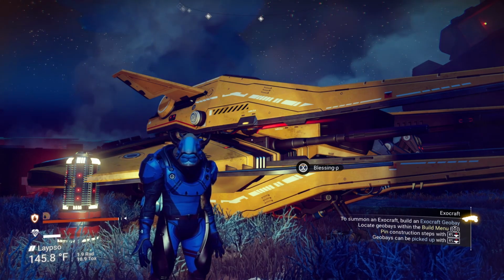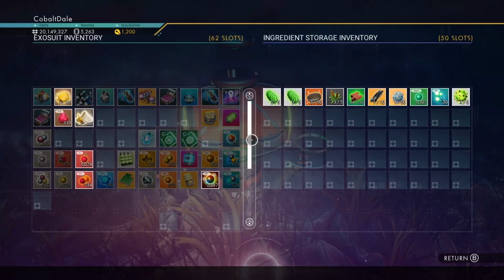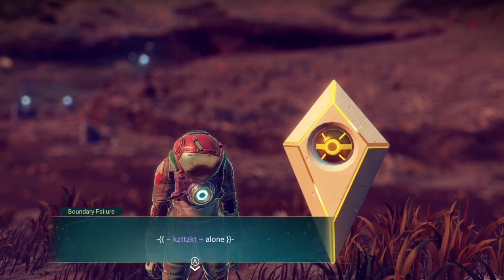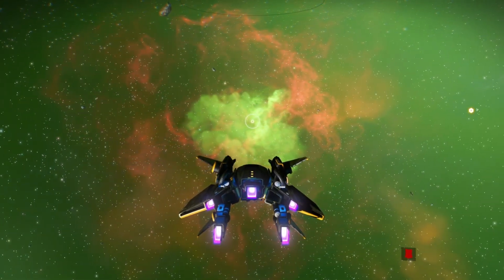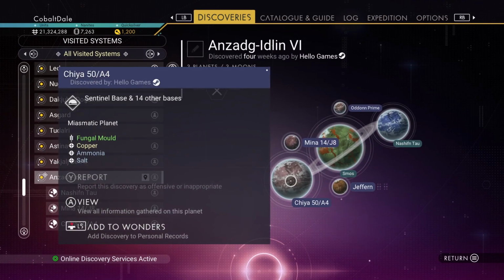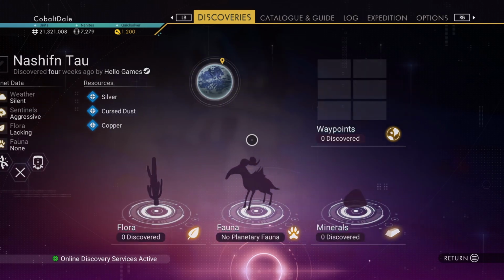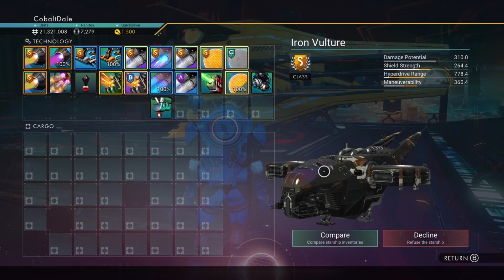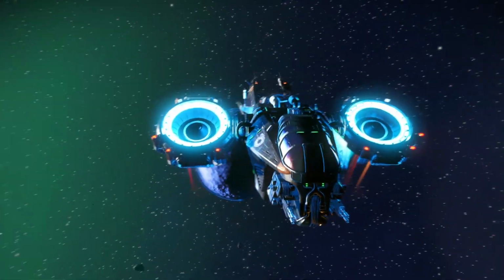Expedition 13: Adrift | No Man's Sky 2024 | Phase 5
In this Episode we are completing the rest of Phase 5 and the Expedition 13 ADRIFT Series. We will be collecting the Final Reward the "Iron Eagle" Cargo Hauler limited Edition Starship.